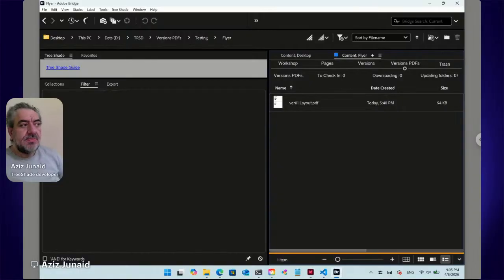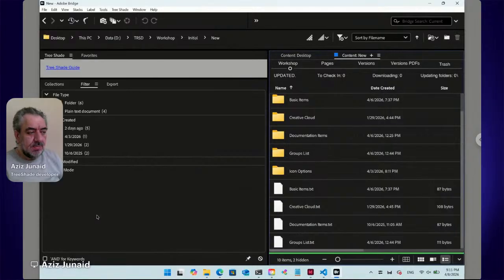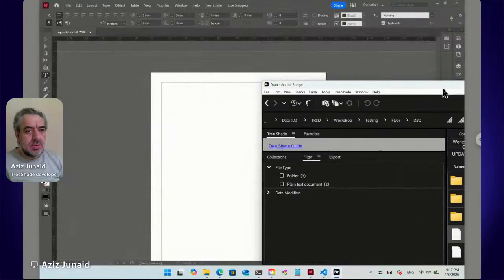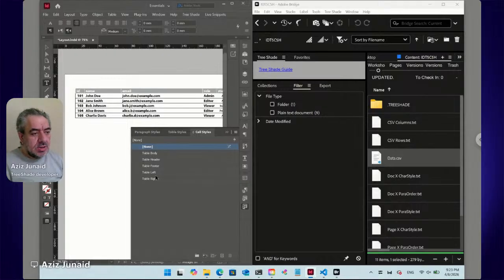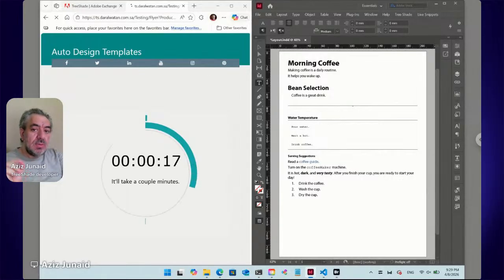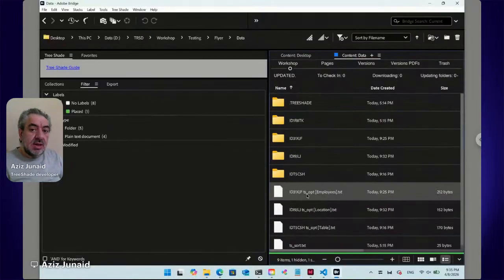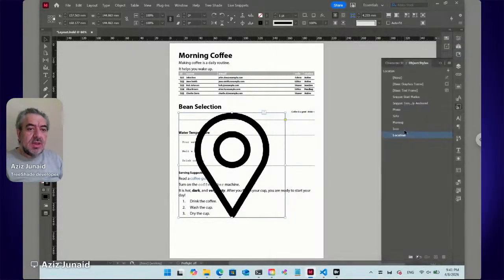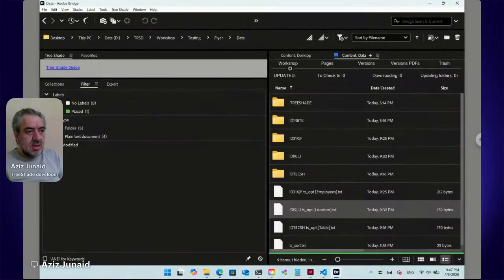Tree Shade | Testing